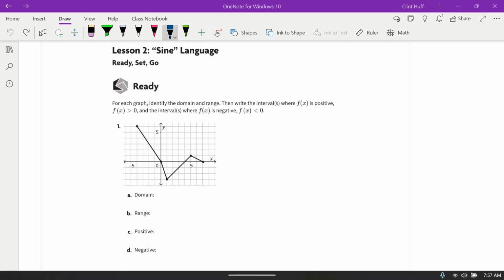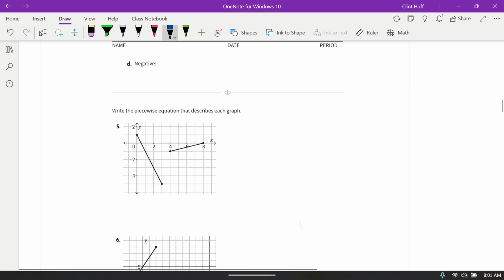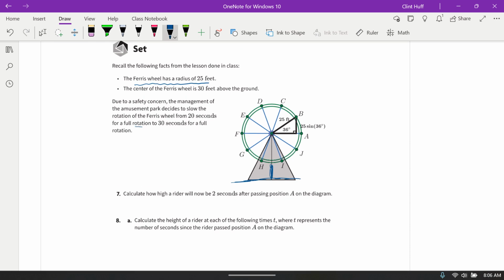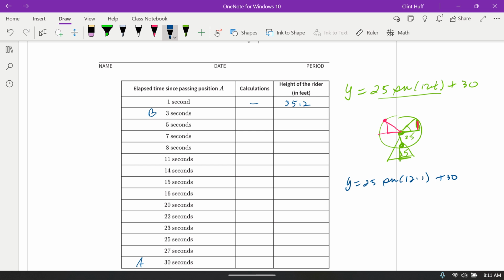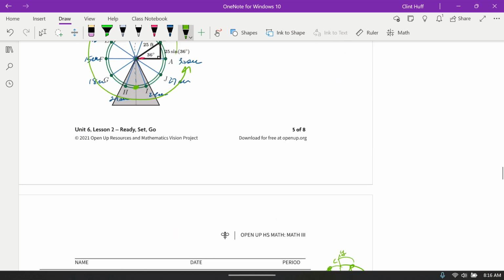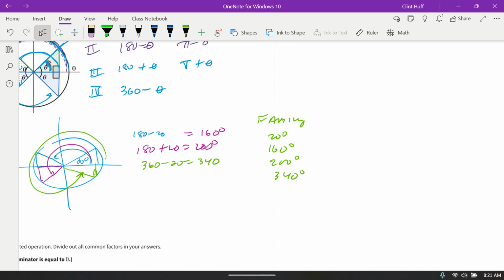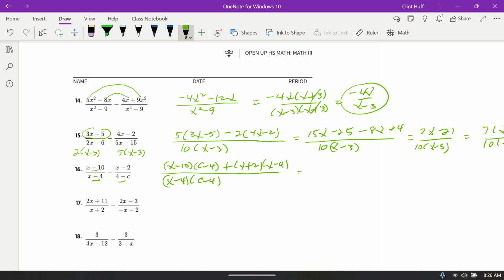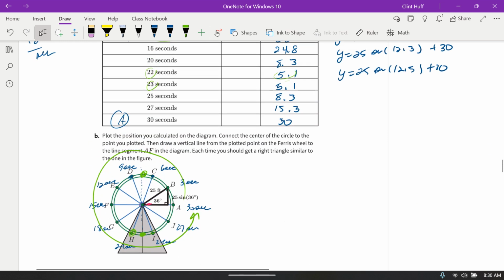M3_6.2_HWhelper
'Sine' Language